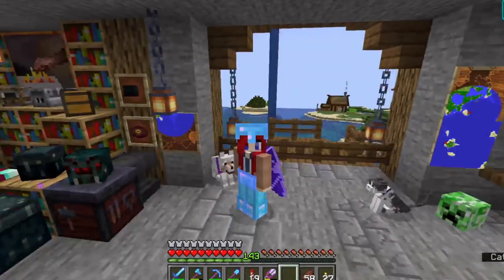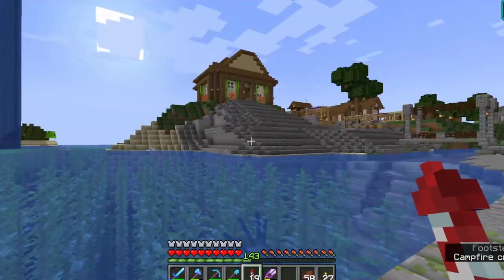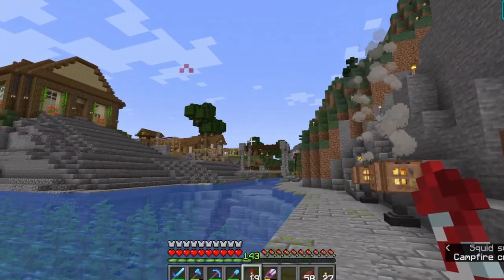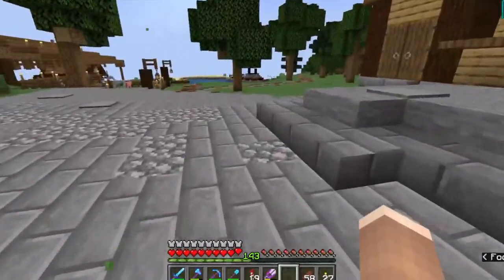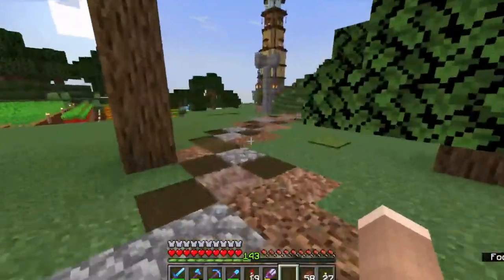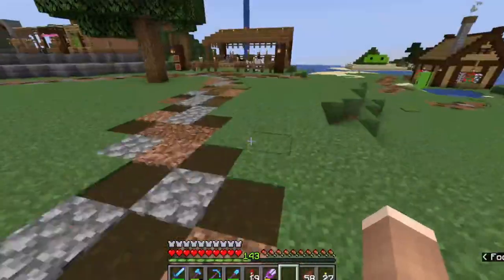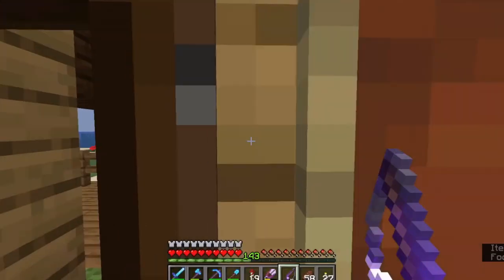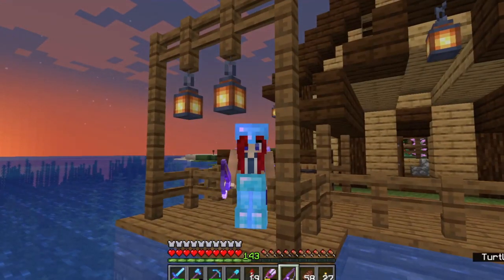Roadwork Eternia SMP Ep 18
Doing some roadwork in Arthuria and maybe a little inefficient terraforming. Just a little short and sweet

My skin is called RedHead female Castiel, was made by rosac and can be found